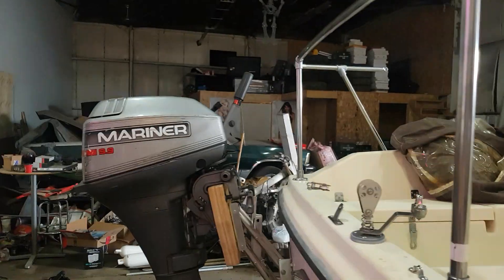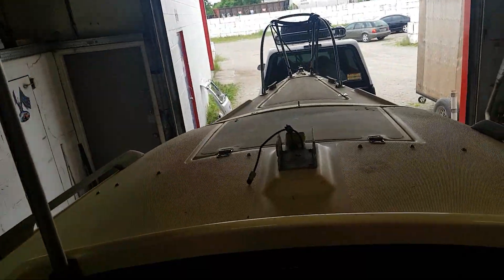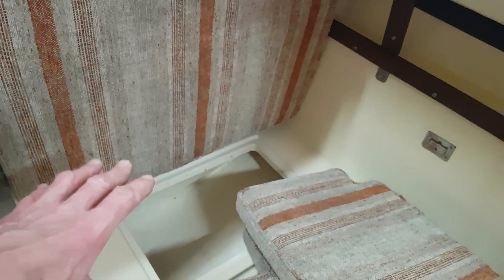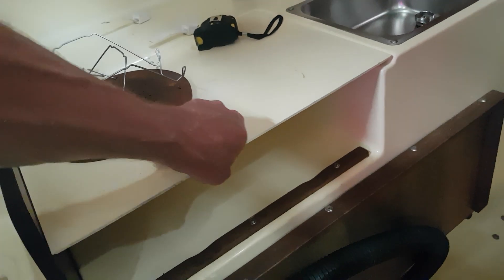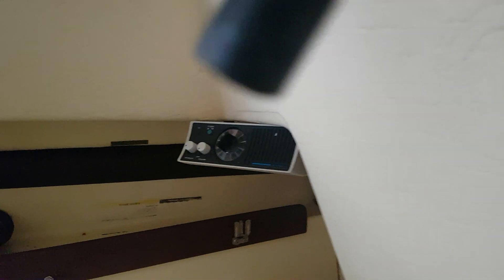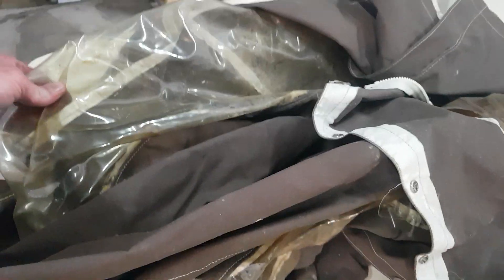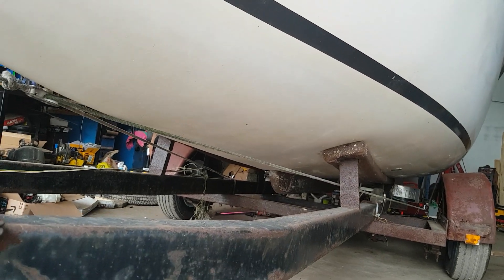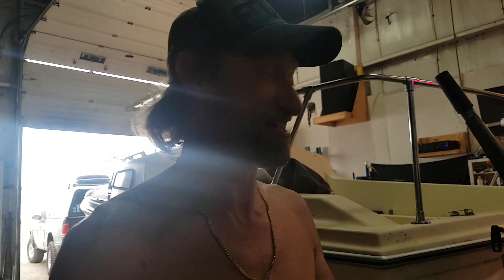Sirius 21 Update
Just a quick update on how the boat is coming along.